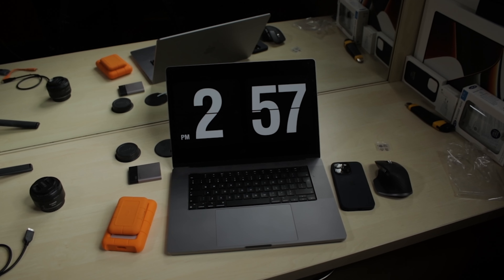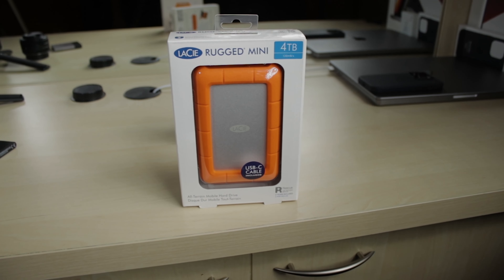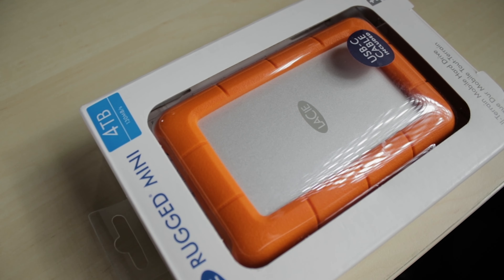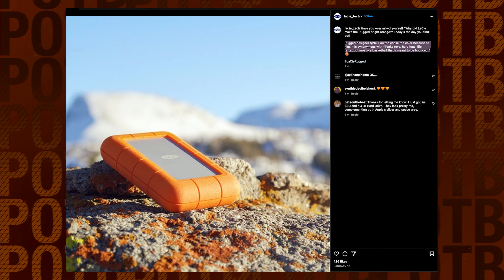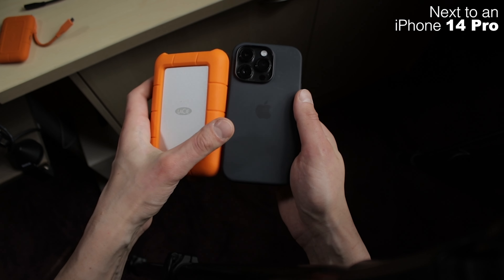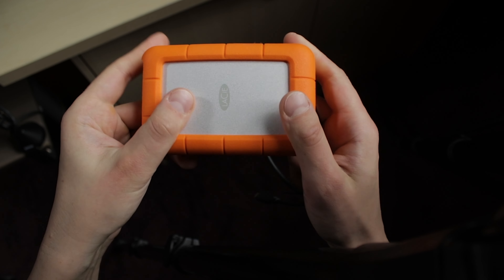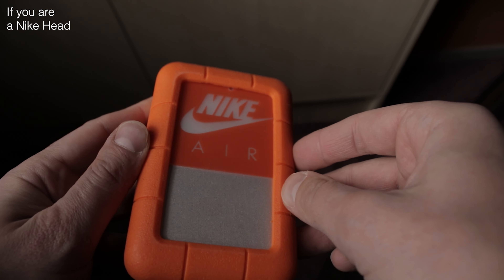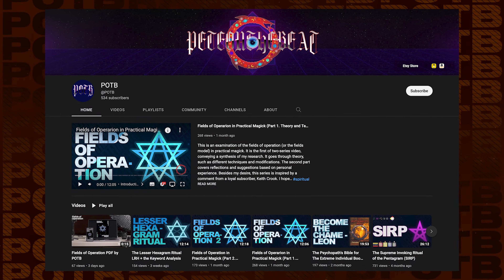Lacie Rugged HDD Mini (4TB) Unboxing and First Impressions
Besides the much faster Lacie Rugged NVMe SSD, I got a 4TB Lacie Rugged HDD Mini. As mentioned in the other video, I plan to use the first for editing and the second for storing my projects. I got a massive discount on each drive. So why not get them both?

00:00 - Introduction
00:16 - Box
00:28 - Compatibility

00:47 - Inside the Box
00:56 - Design

01:19 - An Interesting Fact

02:04 - A Suggestion to Lacie
02:28 - Outro

Main Channel:
Youtube.com/@POTB

My Books